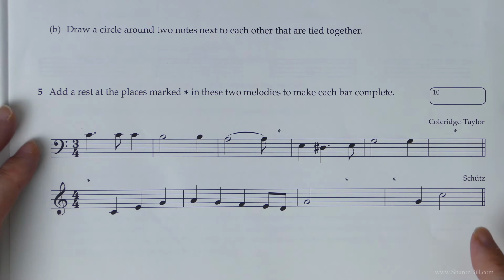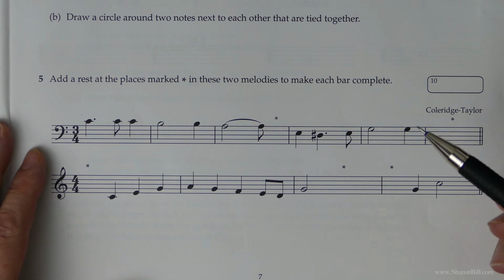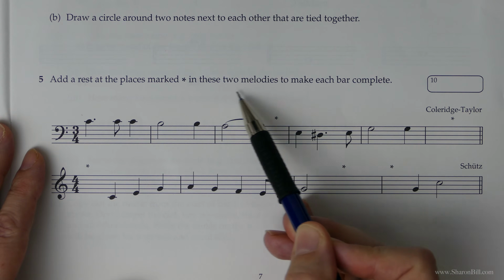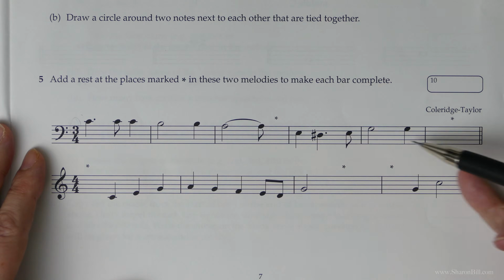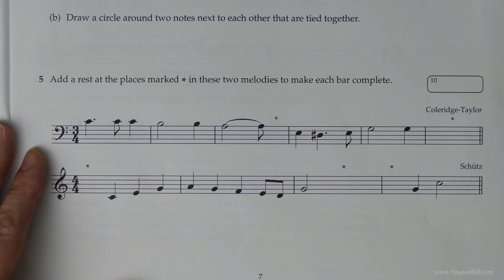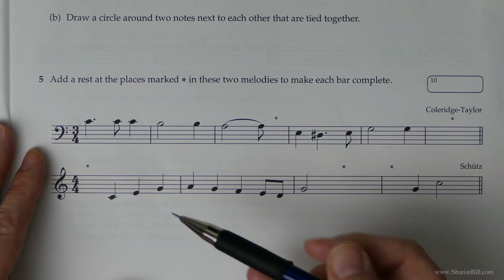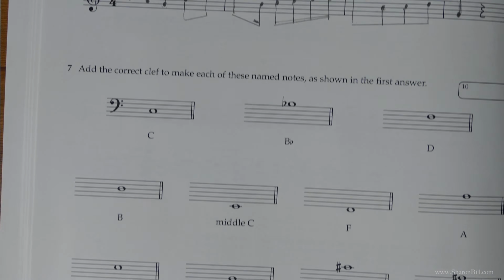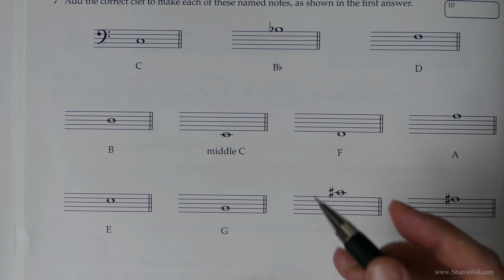ABRSM Music Theory Grade 1 Past Paper 2016 B Part 2 with Sharon Bill